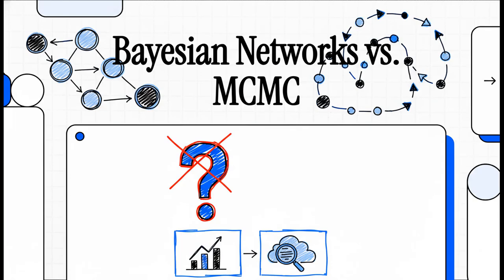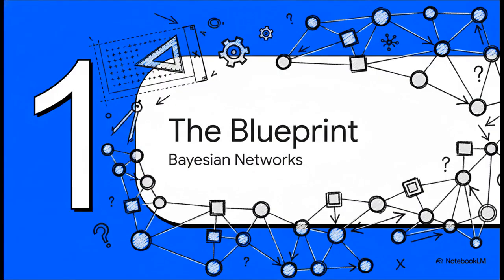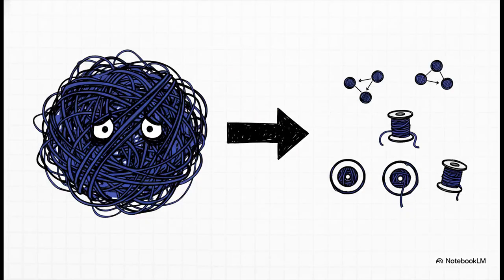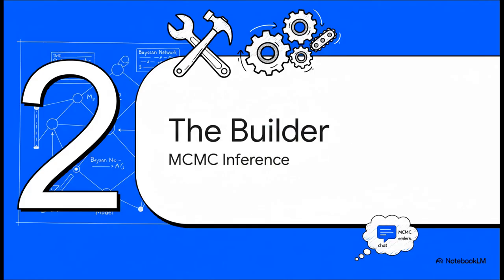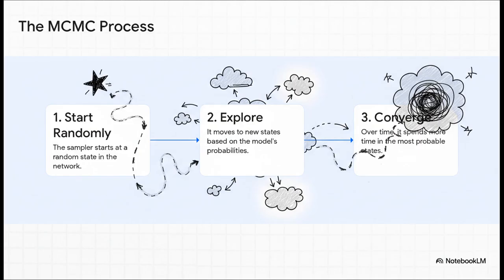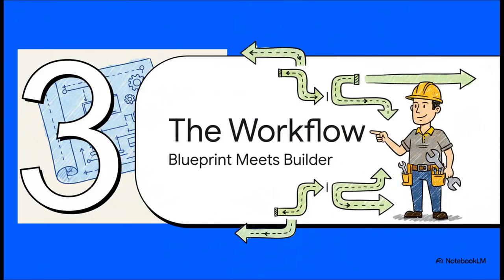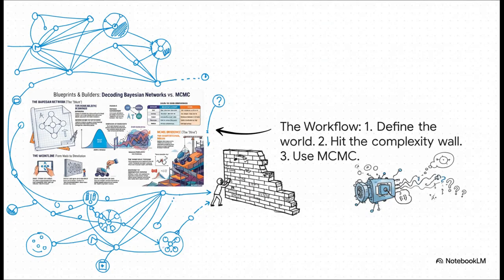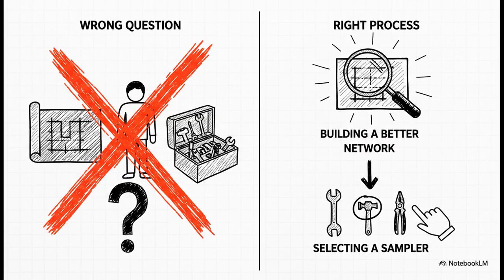Bayesian Networks vs MCMC (POV I)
Architectural Blueprints and Computational Explorers

Choosing between a Bayesian network and MCMC is a mistake because they represent two different parts of a single process: the model and the algorithm.

A Bayesian network acts as a probabilistic blueprint that simplifies complex real-world relationships into a visual map, while MCMC serves as the computational engine that explores that map to find answers.

Because calculating exact probabilities in a large network becomes physically impossible due to the "curse of dimensionality," researchers use MCMC to run simulations that approximate the results.

This relationship is best understood as a map versus an explorer, where the user defines the architecture of the world and the algorithm performs a "smart guess and check" to reveal its secrets.

Ultimately, successful data science requires using both in tandem, first by designing a better network and then by utilizing efficient sampling tools to navigate it.